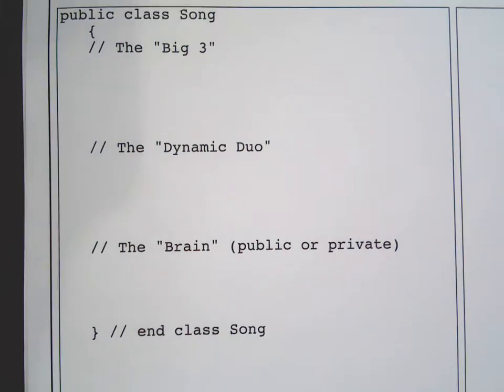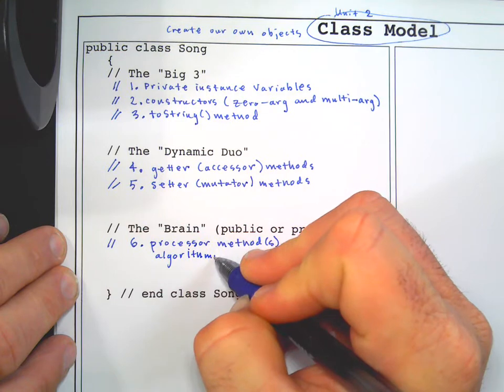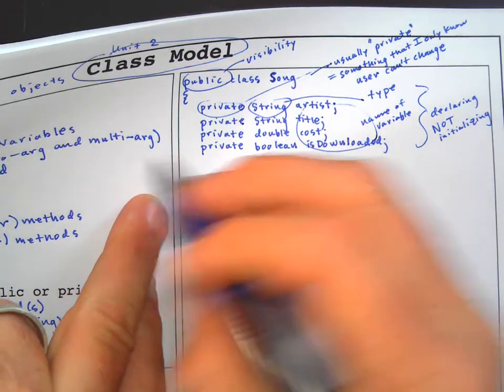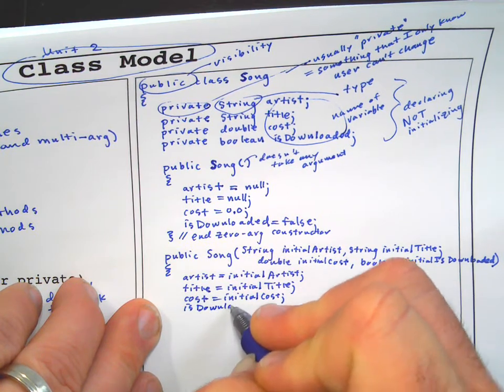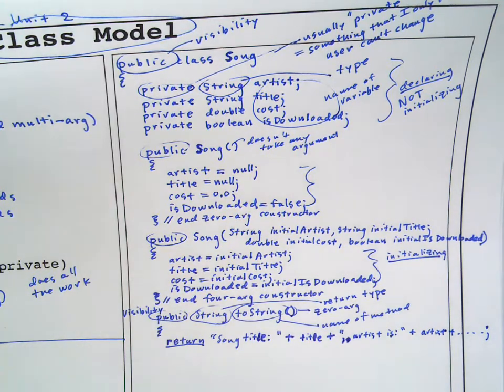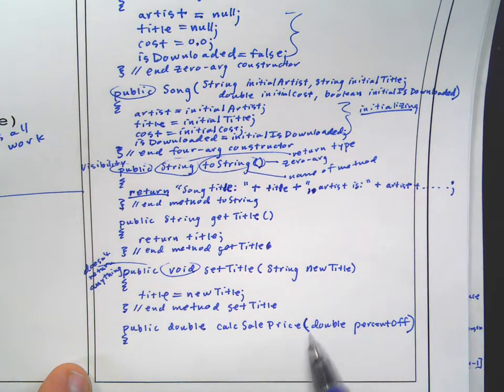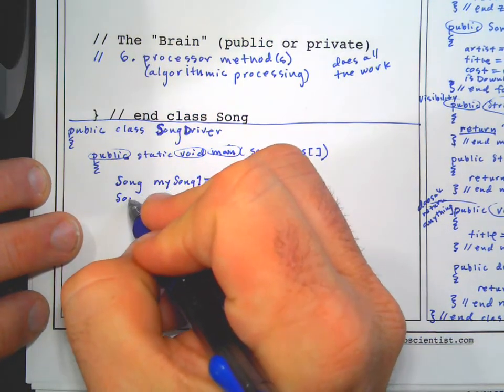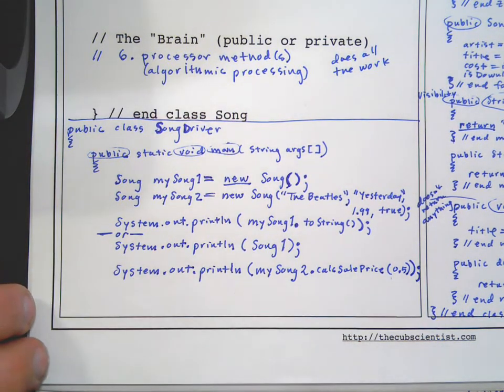AP Computer Science A - Unit 2 The Class Model Note Sheet